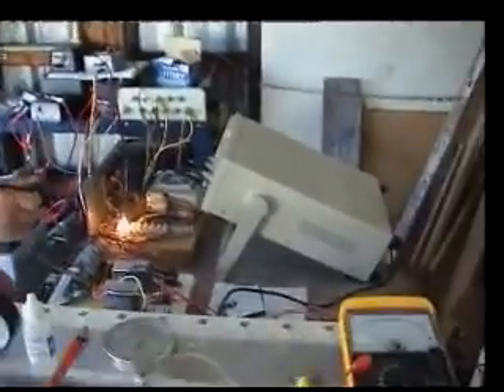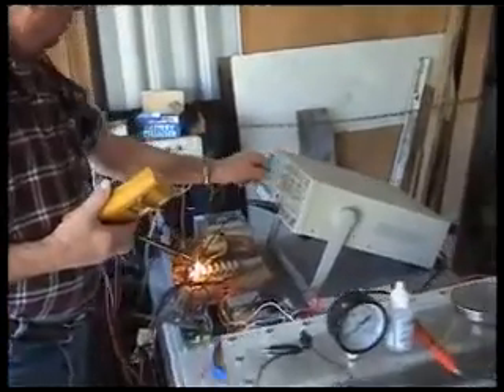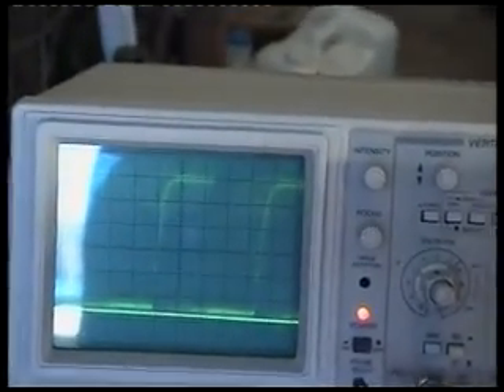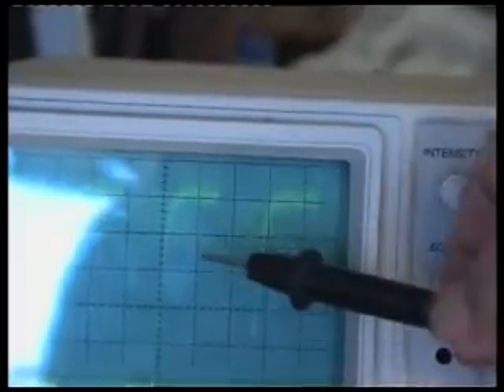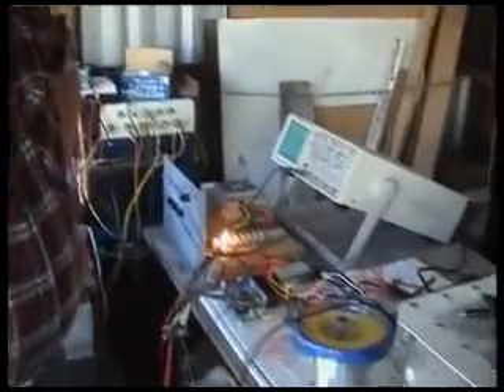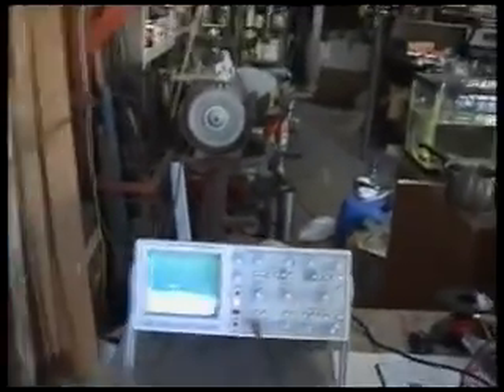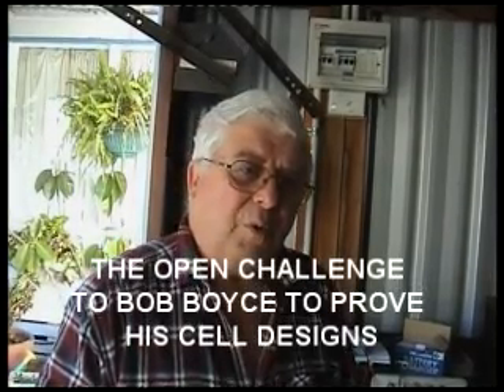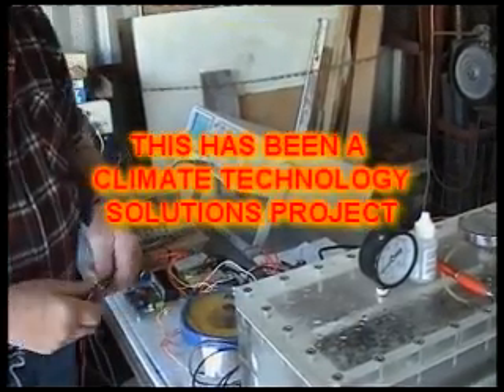Bob Boyce:Final conclusions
The Bob Boyce Cell: The Association for Climate Technology Solutions has been experimenting with the BB Cell and after much research and expense we have found it to be flawed in its design and claimed functionality. We put up the challenge to Bob Boyce to prove his cell with technical details and video proof of his cell producing the large quantities of gas with the pulsing circuits connected. We have found no remarkable gas production what so ever.